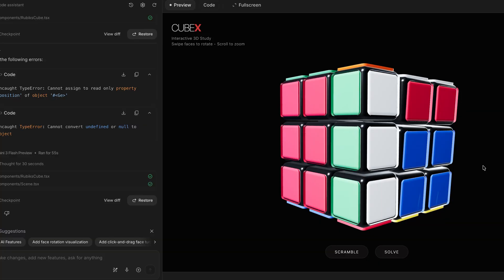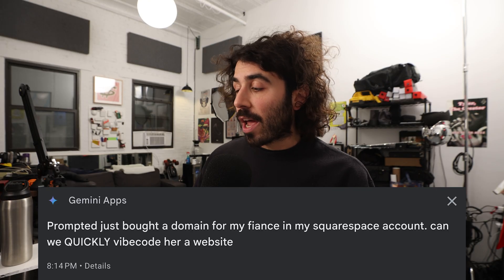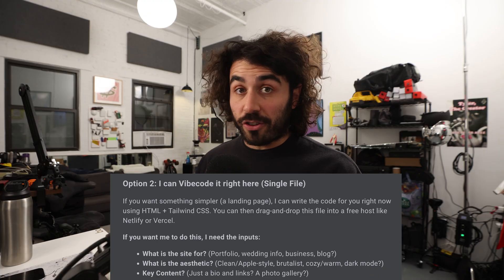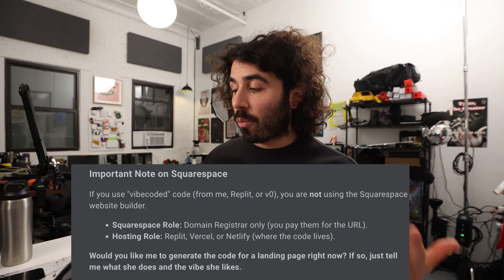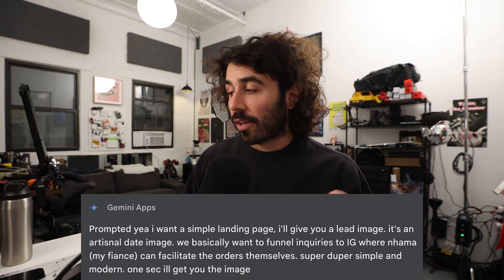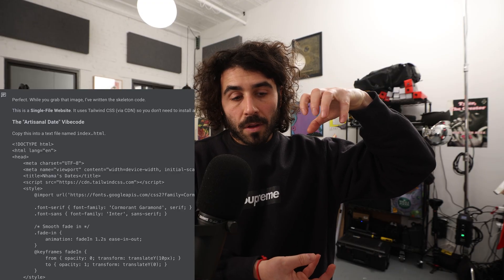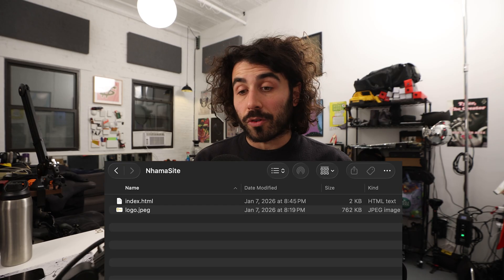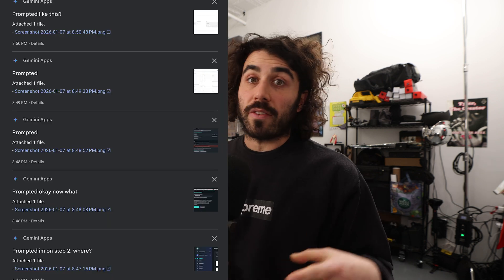I Vibecoded a Website for my Fiancé in One Hour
try vibecoding — you'll be surprised how easy it is